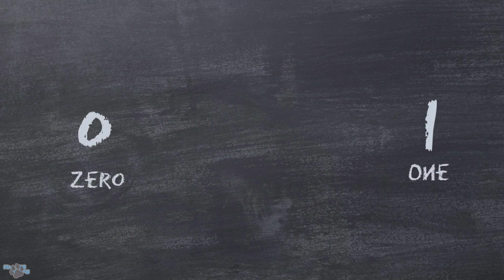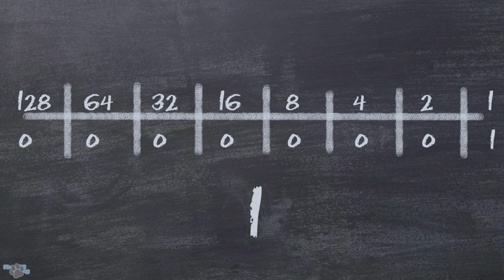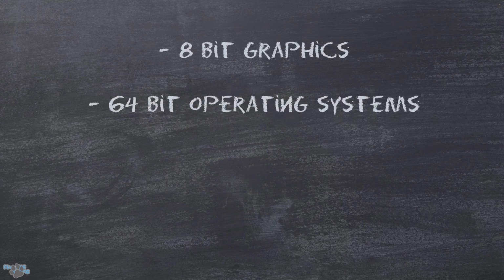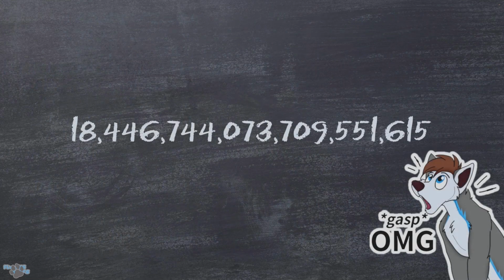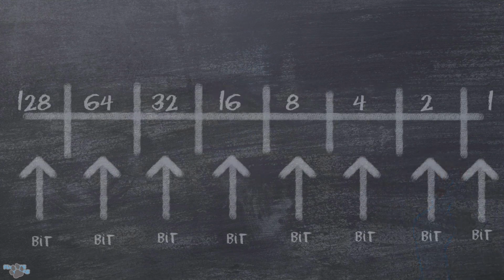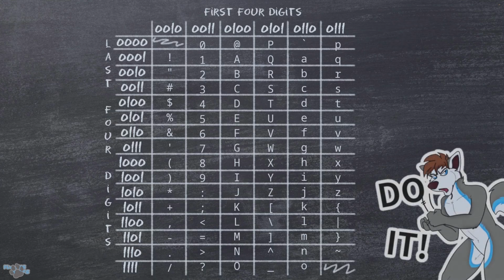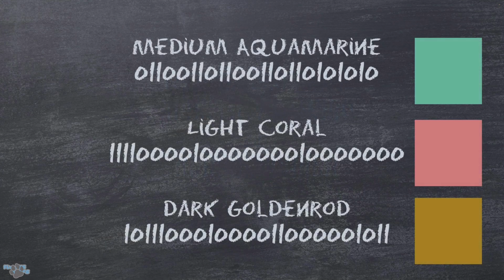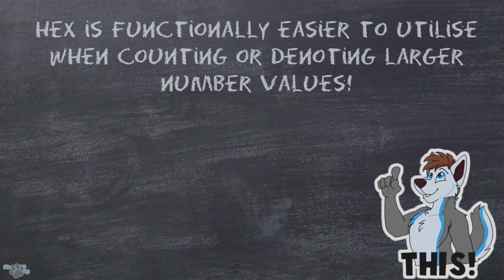What is Binary & Hex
The first video in the fundamentals series going over Binary, Hex and its uses.
00:00 Start
00:33 Recommended Equipment
00:43 Binary Overview
02:46 Binary In-depth
03:48 Binary - Practical Uses
06:24 Other Counting Systems
07:30 Sign Off and Information